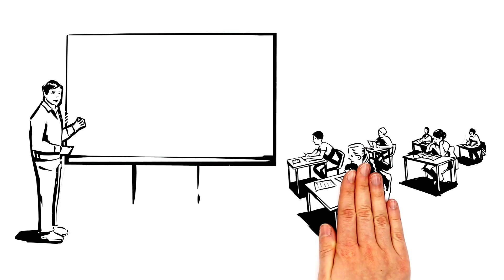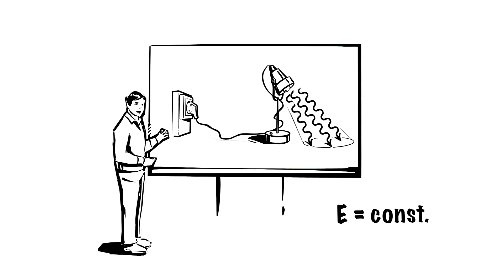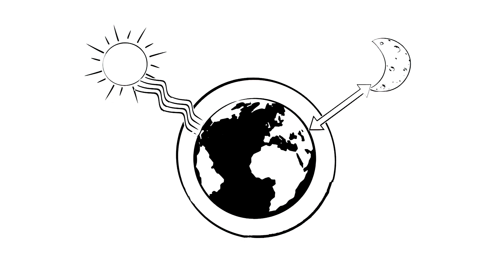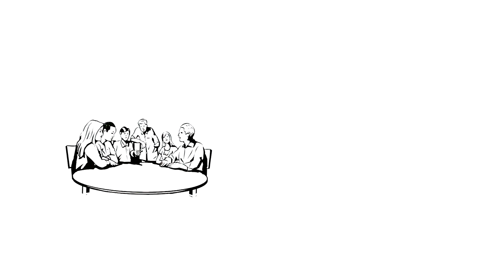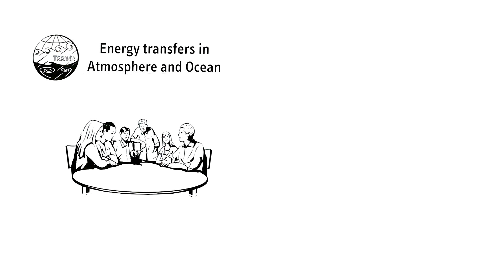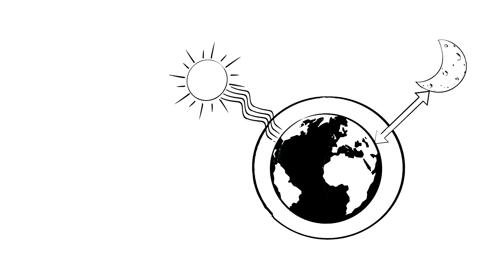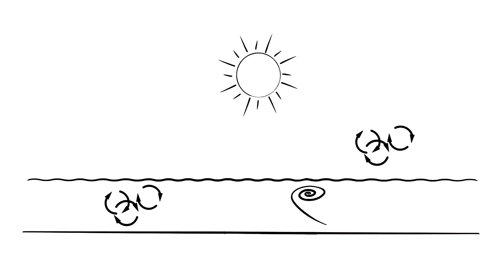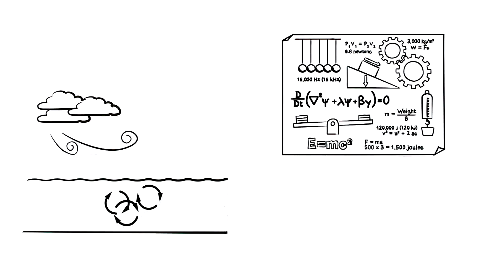Energy transfers in Atmosphere and Ocean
Energy does not "vanish"

The energy of a closed system is steady. It is not lost but rather converted into other forms, such as when kinetic energy is transferred into thermal energy or vice versa heat results in a force.

However, this fundamental principle of natural science is often still a problem for climate research.  For example, in case of the calculation of ocean currents, where small-scale vortices as well as mixing processes they induce need to be considered, without fully understanding where the energy for their creation originates from. This is similar in the atmosphere, the only difference being that air is moving instead of water. Again, local turbulences can drive larger movements or vice versa waves on a larger scale can disintegrate into small structures. All these processes are important for the Earth’s climate and determine how temperatures will rise in the future.

How exactly the energy transfer between waves, eddies and local turbulences in the ocean and the atmosphere works, often remains unclear. The interdisciplinary project „Energy Transfers in Ocean and Atmosphere“ wants to change this: oceanographers, meteorologists and mathematicians from Hamburg, Bremen and Rostock work closely together to achieve this goal (see participating institutions). The aim is to develop energetically consistent mathematical models and thus enhance climate analyzes and forecast accuracy. The project is funded by the German Research Foundation.

Three types of structures, called dynamical regimes, exist:

    small scale turbulence (from the smallest scales up to a few meters),
    internal gravity waves (a few meters up to hundreds of kilometers),
    and geostrophically balanced currents (a few kilometers up to thousands).

For the latter, the Earth's rotation and the resulting geostrophic balance plays a crucial role. Each of these three are very similar in the ocean and atmosphere, but follow different laws of physics – they originate and vanish through different ways – and are connected by a variety of complex processes. The transfer of energy between the regimes is fundamental for the global energy cycle in atmosphere and ocean.